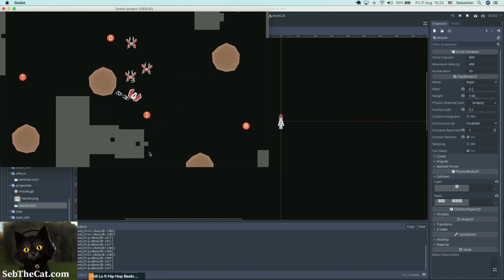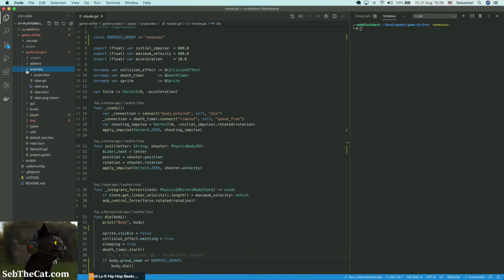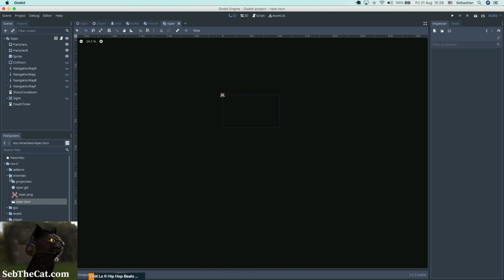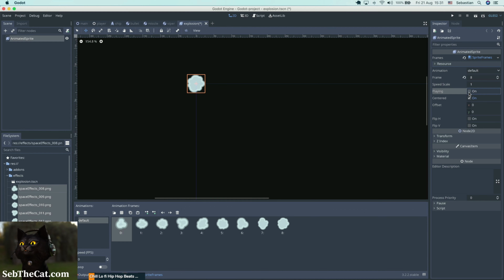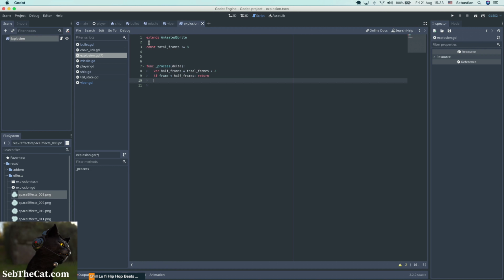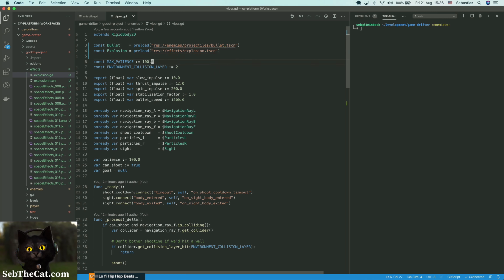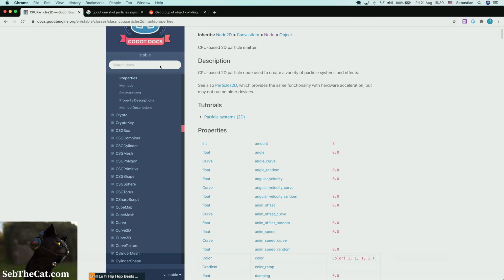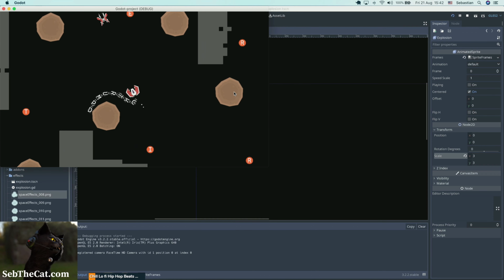Making Enemies Explode When They're Shot in Godot - Stream Highlight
Today we made enemies explode when they're hit by a player's bullet.